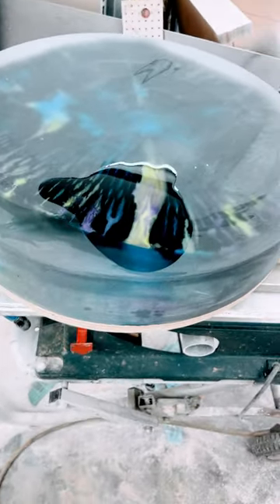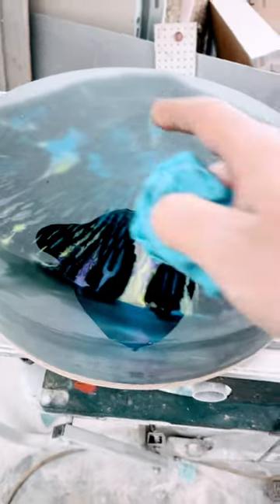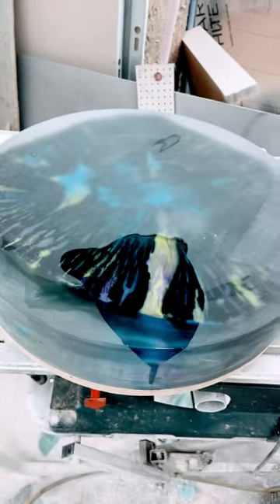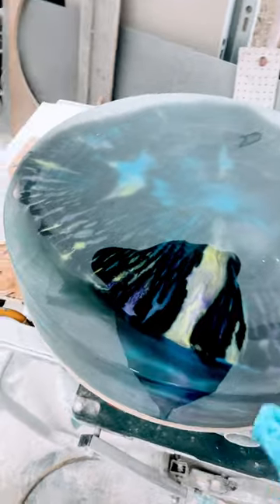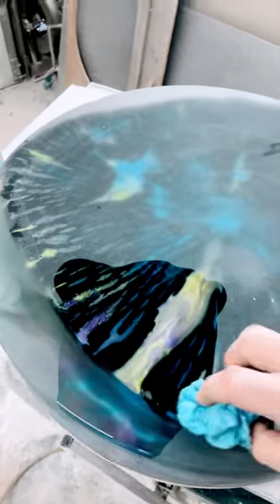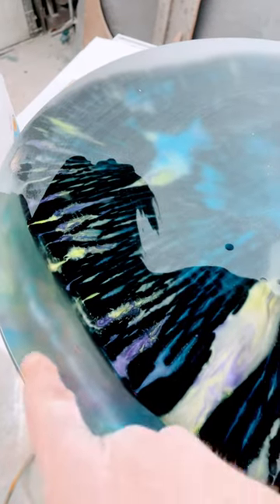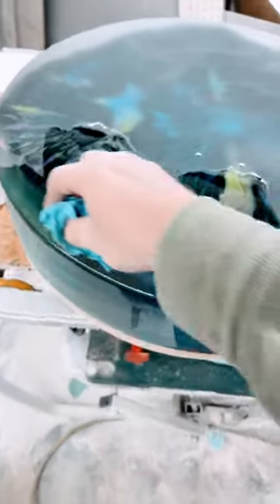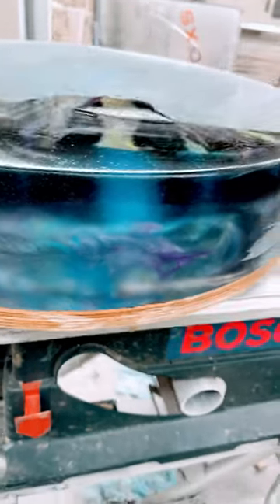Charcoal northern lights table with suspended pigments.